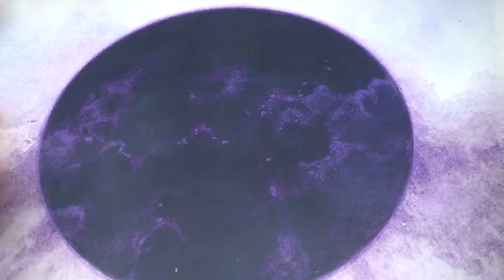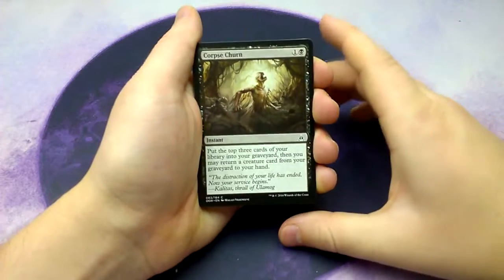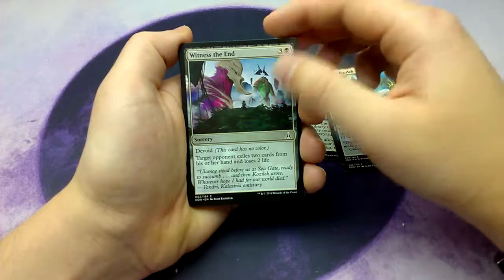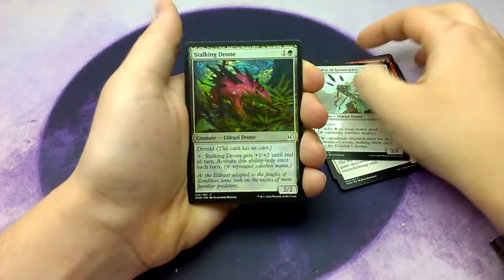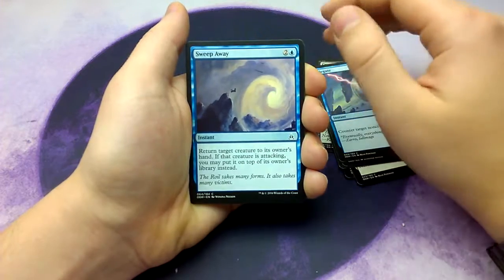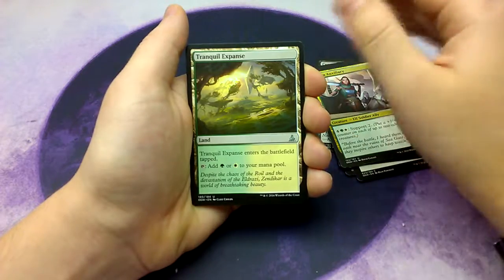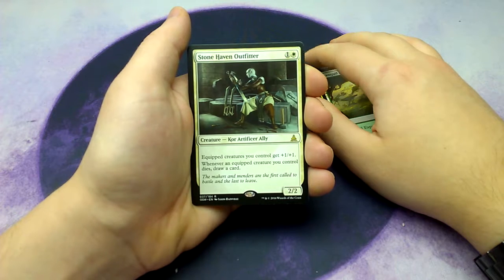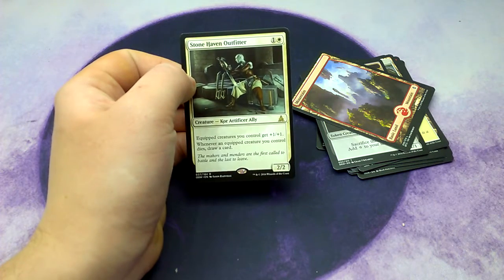Daily Booster #183 - Oath of the Gatewatch